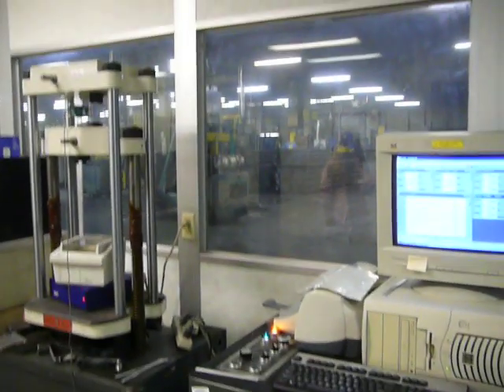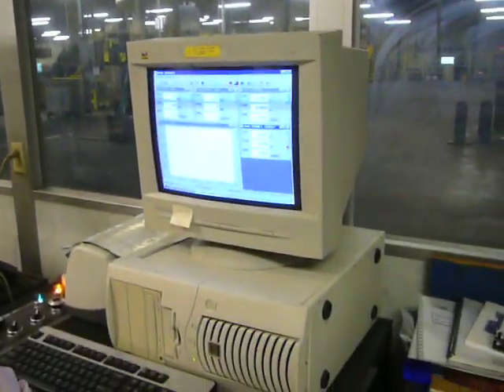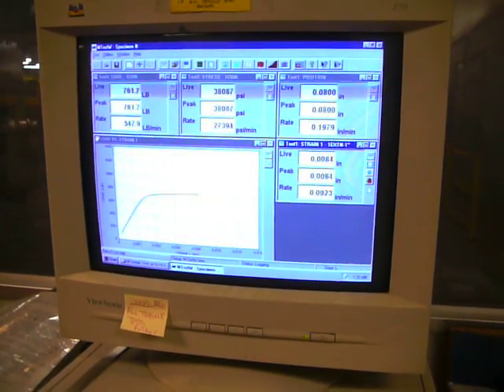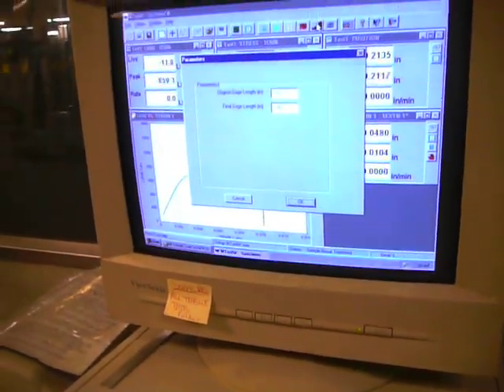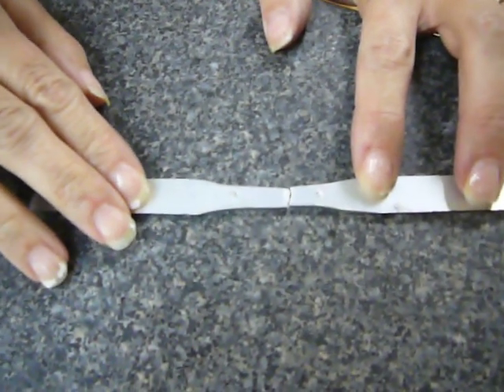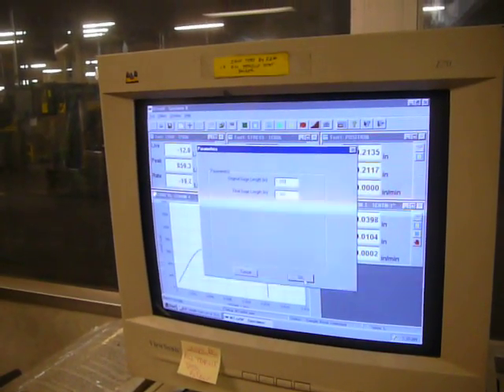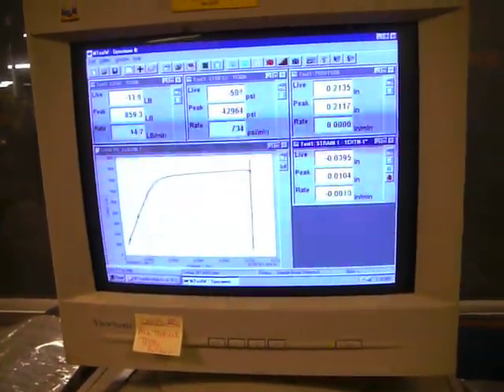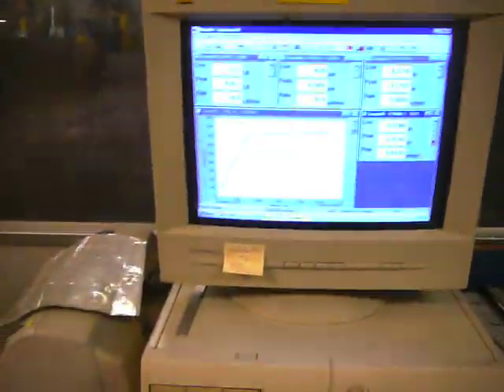Tinius Olsen 60,000# Super L Tensile Strength Testing machine in operation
Trained operator showing Tinius Olsen 60,000# "Super L" tensile testing machine is in proper working condition.
Has MTESTWindows software.
Fully functional.
Has 2 Epsilon extensometers that measure 0.001" thickness.  Models are 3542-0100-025-ST and 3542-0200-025-ST.
Tinius Olsen machine was calibrated in Feb 2009 and is within calibration date.
Epsilon 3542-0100 was calibrated in 2008 and has spare parts.
Included are compression unit for testing, computer, printer, monitor, and all components necessary for operation.